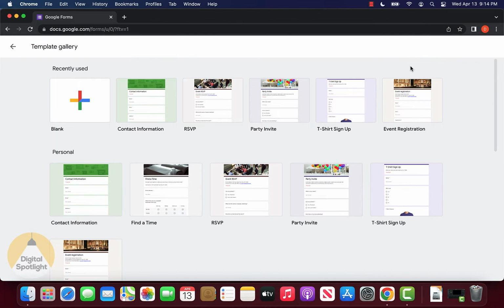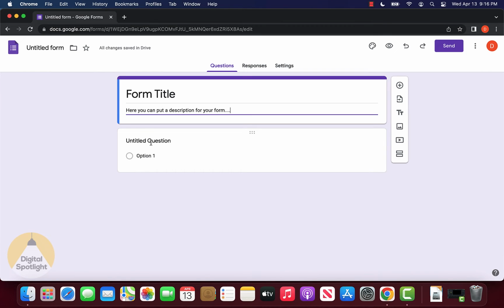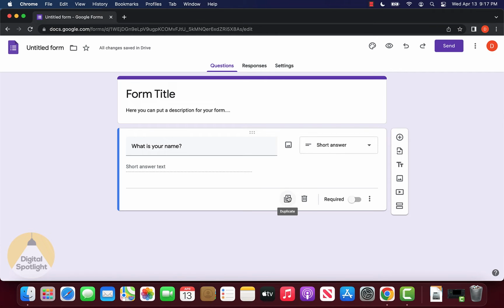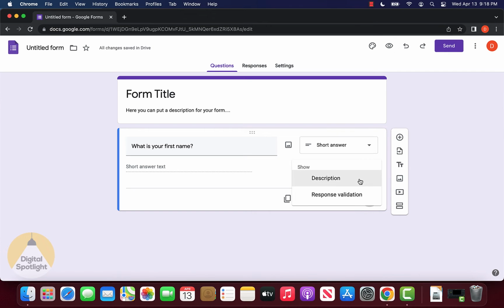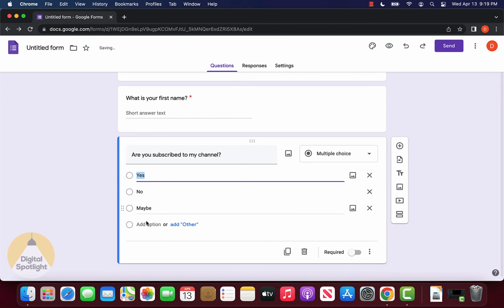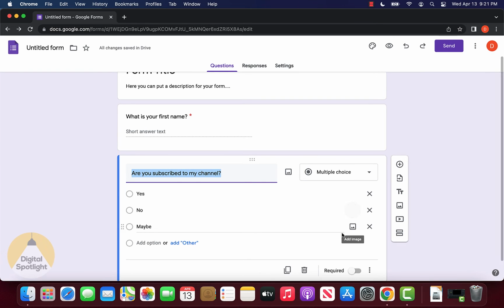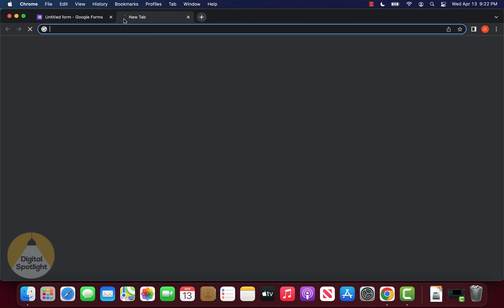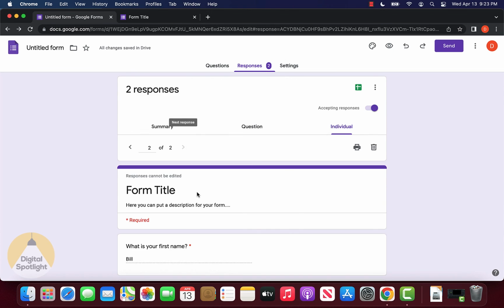How to Create a Google Form in 2022 | Quick & Easy Guide for Beginners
This video will show you how to create a Google Form. This quick and easy guide works as of 2022!

If you enjoyed this video, please leave a like down below!